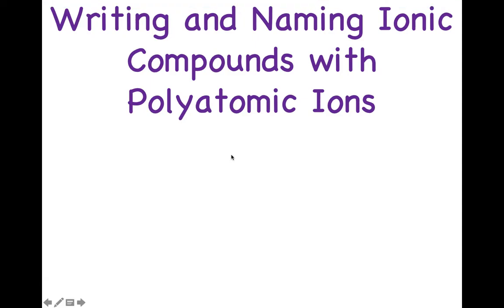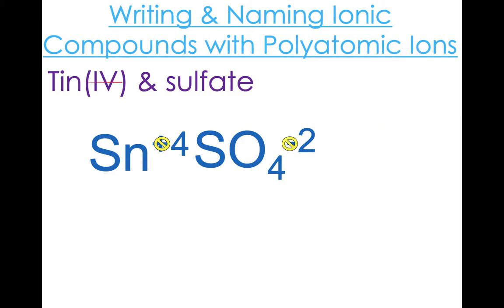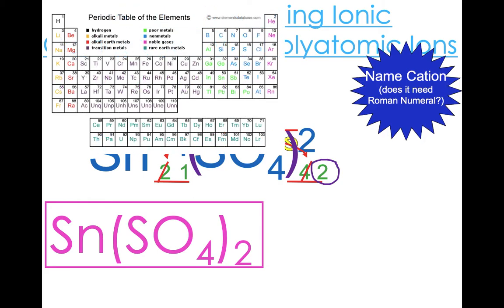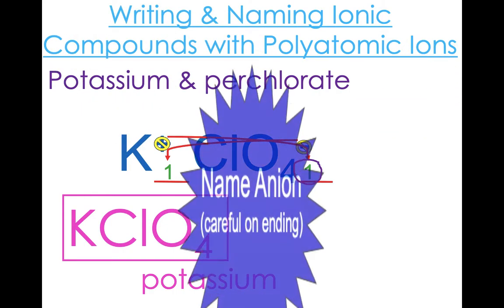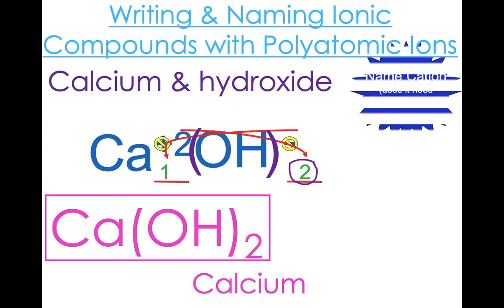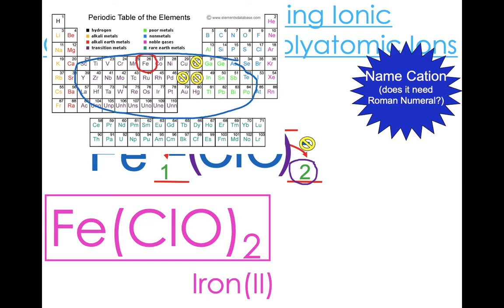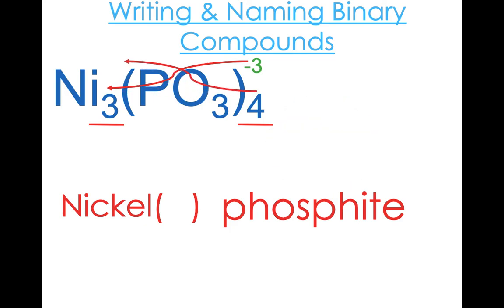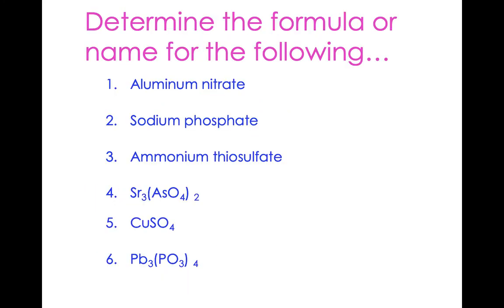Writing & Naming with Polyatomic Ions